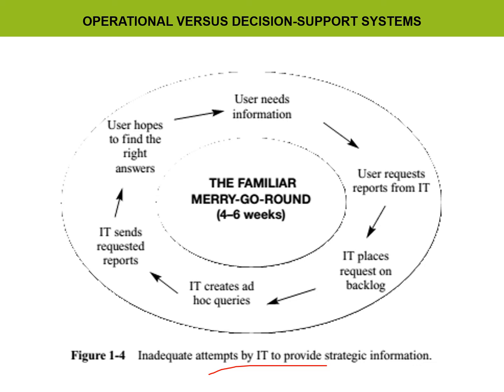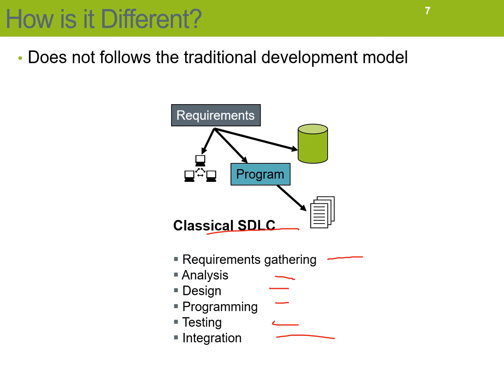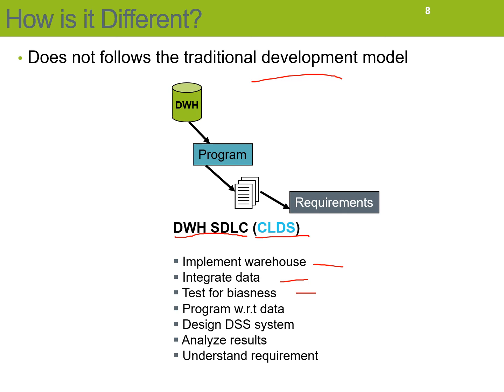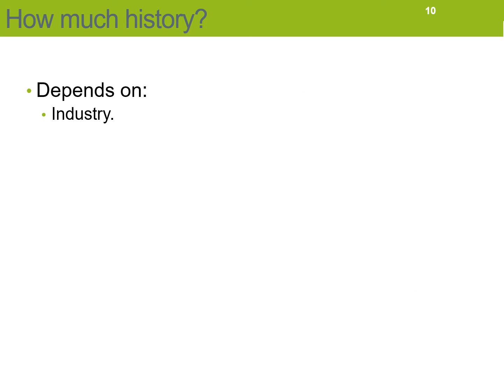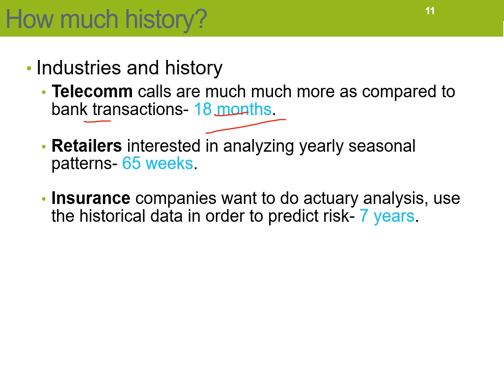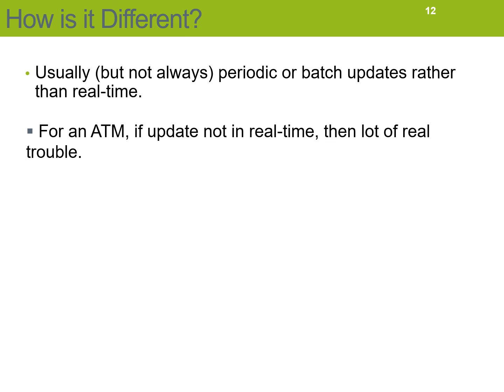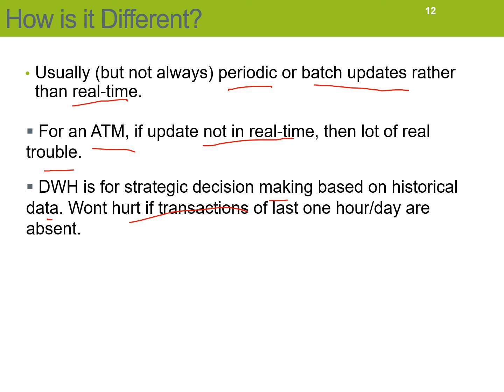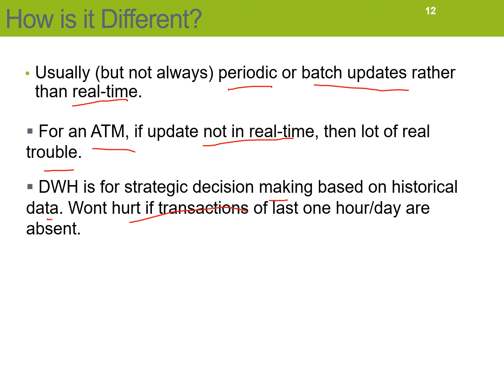Data Warehouse Concepts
Data warehouse concepts, SDLC, difference from operational systems